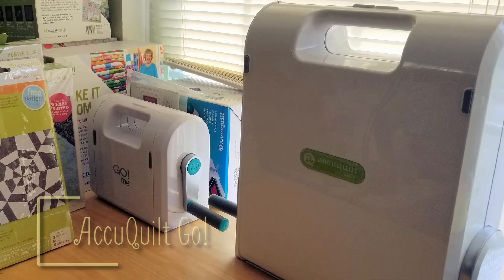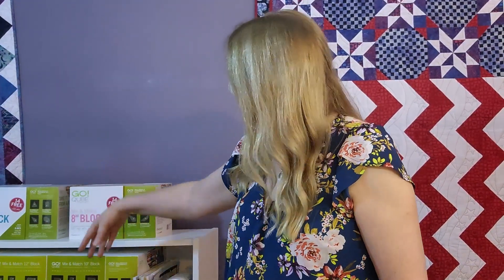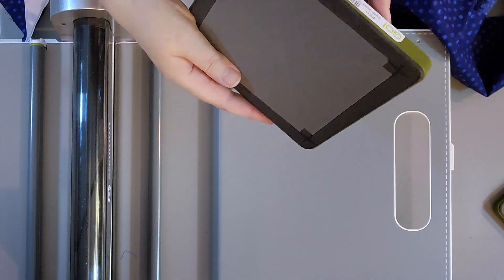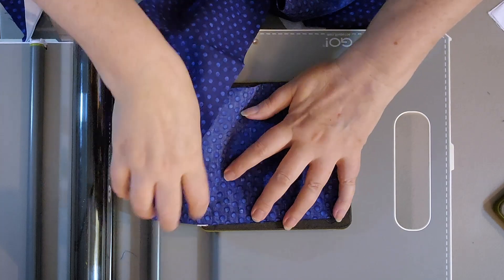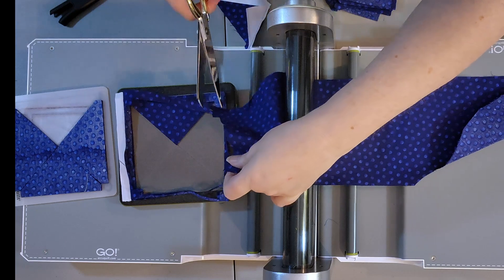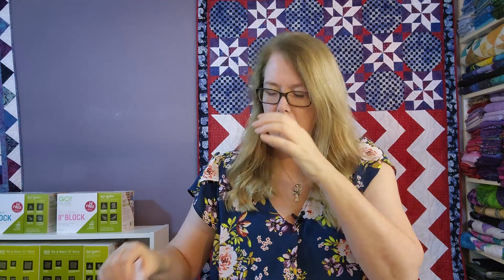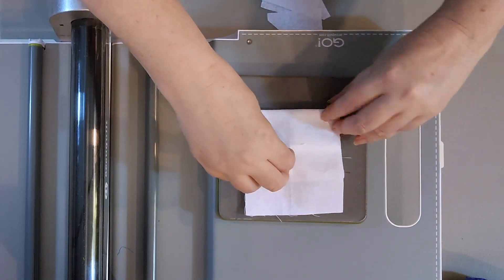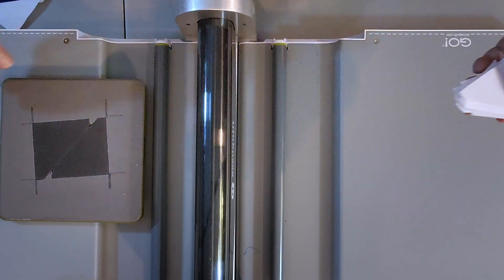How to Make Flying Geese with AccuQuilt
In this video tutorial, I share my tips and tricks for sewing half square triangles using the AccuQuilt fabric cutter.

Fabric scissors
Gingher scissors
Kai scissor set
Kai Professional Dressmaking scissors

13.5" x 17"
17" x 24" and 10" square set
22" x 60"

Clapper
 Love Sew Wool Quilter's Clapper 12"
Seams-Flat Pressing Bar 17-3/4"
Mardili Hard Wood Tailors Clapper 9-1/2"

Best Press
Scent free spray bottle
Cherry Blossom spray bottle
Refill Scent free
Refill Lavender
Misting spray bottles

Rotary Cutter
Olfa 44mm Ergonomic

Not sure what size to cut your fabric for making Flying Geese with AccuQuilt? Download my free guide at

Stock media provided by Dogsmoke/pond5

Key Moments
00:00 - Welcome
01:12 - The dies you'll need to cut Flying Geese with AccuQuilt
01:42 - Ordering just the HST die
01:58 - How wide should you cut your strips?
02:05 - Why you should mark your dies before cutting
02:19 - How to cut out the Goose unit using AccuQuilt
03:57 - How to cut out the Sky unit using AccuQuilt
05:53 - The triangles are notched for easy alignment when sewing
06:20 - How to sew the AccuQuilt triangles into Flying Geese
09:15 - Pressing the AccuQuilt Flying Geese
10:10 - Measuring the AccuQuilt HSTs and trimming if needed
11:16 - How to measure
11:44 - Here's a similar method to use if you don't have an AccuQuilt cutter